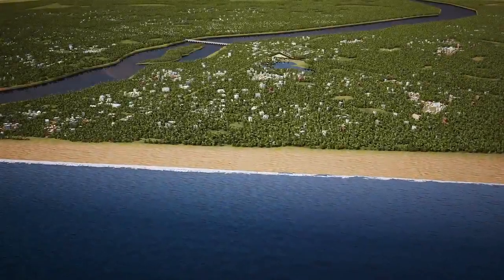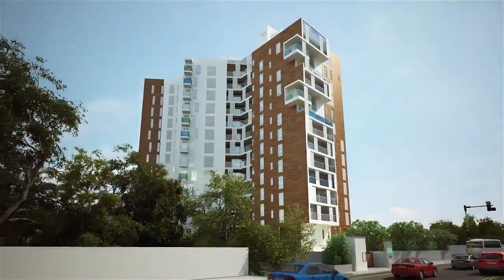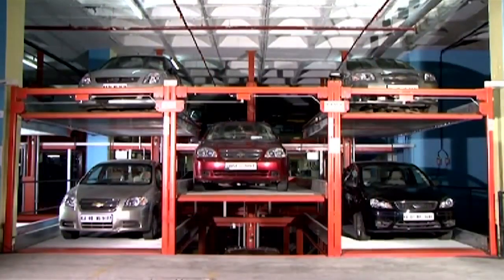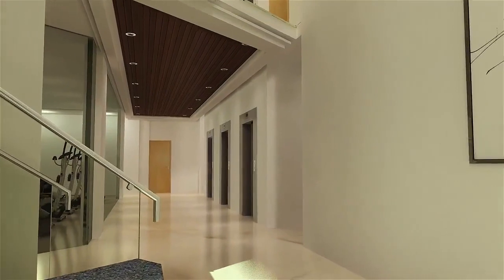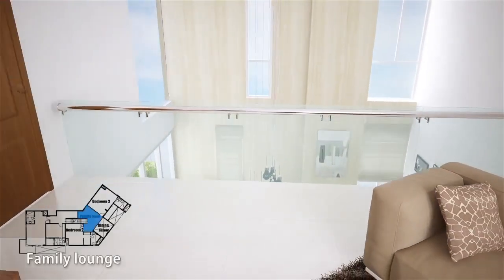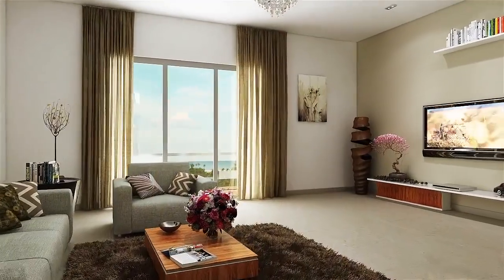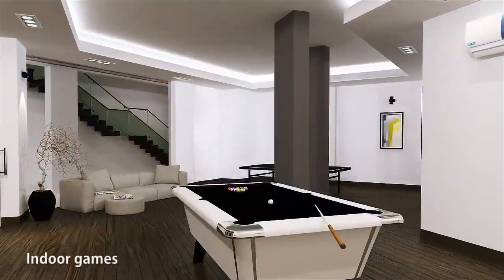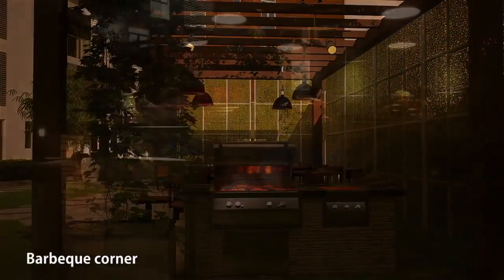ETA Star Lilac Heights at RA Puram Chennai - Call Home Konnect | Walkthrough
ETA Star Lilac Heights at Raja Annamalai Puram near Adyar Chennai beckons!

PROJECT DETAILS
The Project brings together 13 dwelling levels with 48 exceptional residences consisting of 42 single level apartments & 6 duplex apartments. Equipped with advanced home automation systems, these futuristic homes are alluringly spacious with glamorous interiors, hand-picked fixtures and an exceptional selection of top-notch lifestyle amenities including a glistening swimming pool, state-of-the-art gym, scenic central courtyard, indoor games room, elegant party hall, fully furnished guest suites, barbeque corner, entertainment room, WIFI enabled surroundings.

LOCATION HIGHLIGHTS
• Located on Greenways Road, RA Puram
• The area has easy access to dining, entertainment, shopping and business, with every convenience at doorstep.

PROPERTY HIGHLIGHTS
• Land Extent – 1 Acre
• Type – Apartments
• No. of units – 48
• No of Floors - 13
• Configuration – 3 BHK Single level (42 units) & 4 BHK Duplex (6 units)
• 3 BHK Size – 2498 Sq.ft. – 2789 Sq.ft.
• 4 BHK Size – 3500 Sq.ft. – 4596 Sq.ft

USP
• Strategic location of the project
• Exclusive apartments of limited numbers only
• Host of world class amenities

AMENITIES AND CONVENIENCES
• Gym
• Entertainment Room
• Party Hall
• Indoor Games
• Guest Room
• Wifi enabled
• Indoor swimming pool
• Intercom

PRICE
☑️ On request..

Why HOME KONNECT?
☑️ No Brokerage/Service Charges
☑️ Genuine advice from a professionally managed CRISIL Rated company
☑️ Transparent approach & Guaranteed Best Price
☑️ Rated Top 3 Real Estate Agents in Chennai